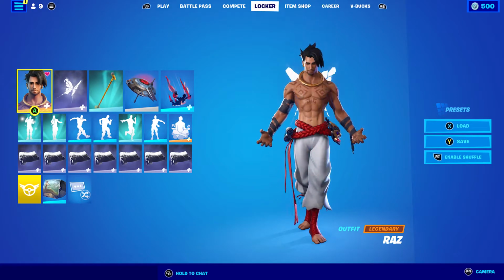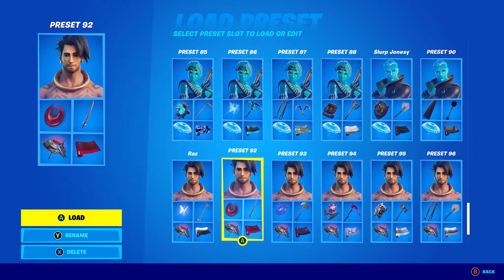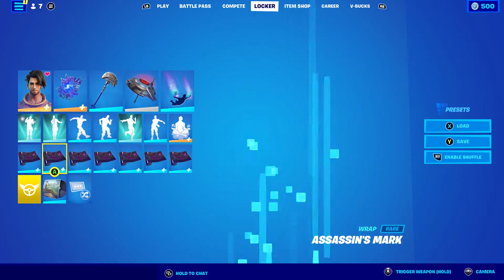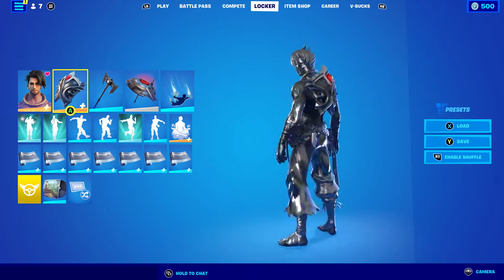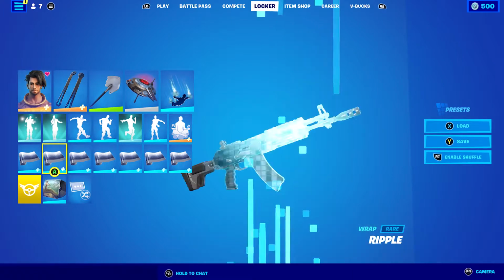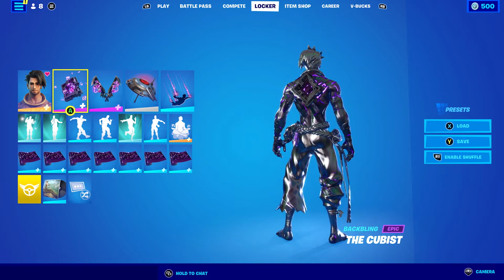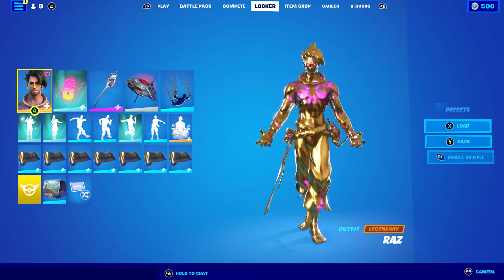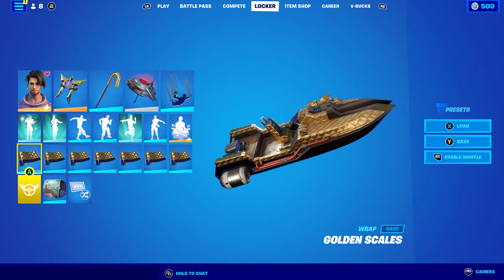Raz Skin Combos (Fortnite Battle Royale)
Hello and welcome to this video. This video is going to be fifty sixth episode of my favourite skin combos. This episodes will be Raz which will include backblings, pickaxe, contrail and weapon wrap.